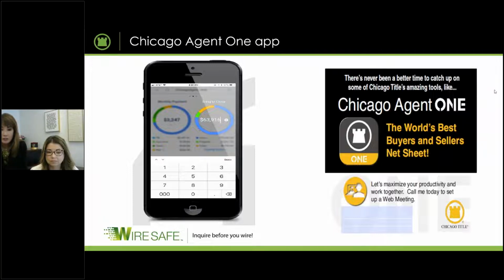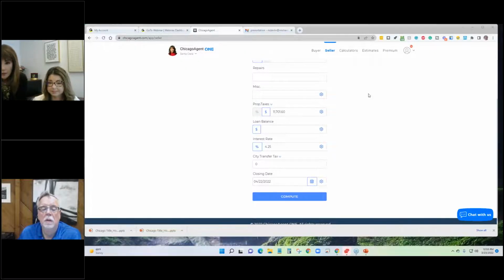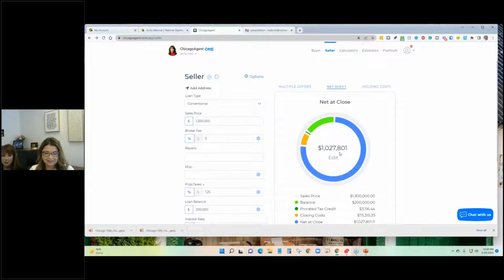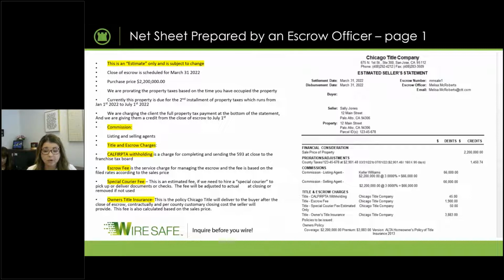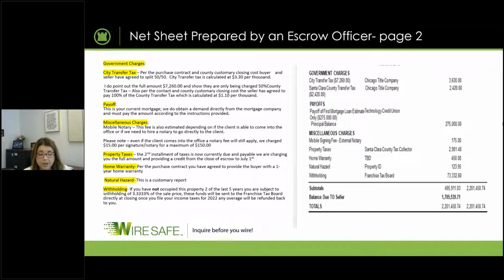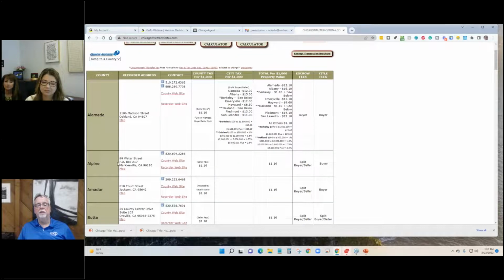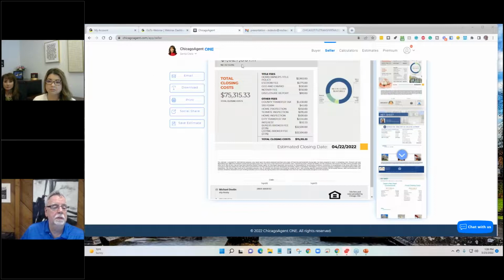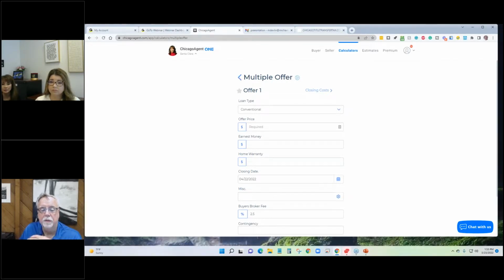How To Prepare, Read, and Understand A Net Sheet